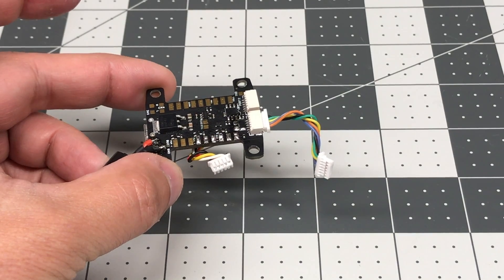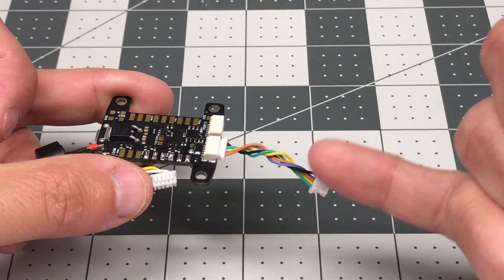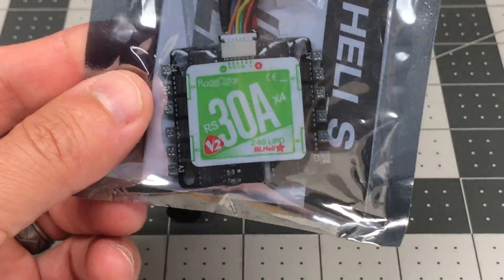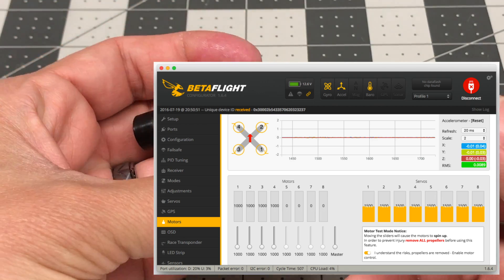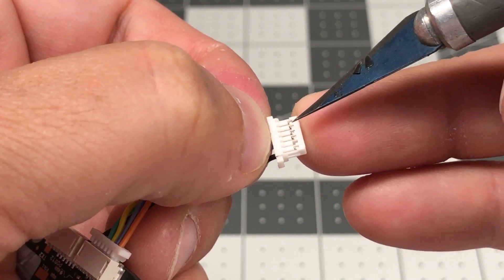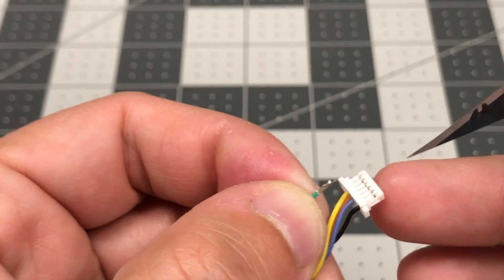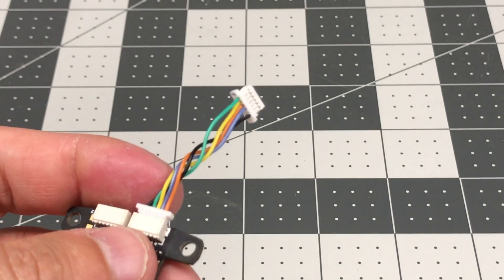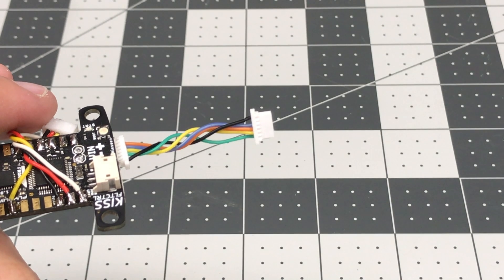4-in-1 ESC Signal Wiring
A couple of people have asked for detail on how to make sure your 4-in-1 ESC signal wires are hooked up properly. Here are some tips on how to do it correctly.